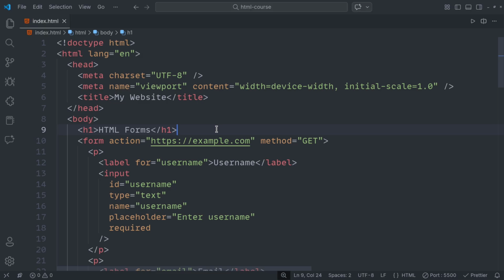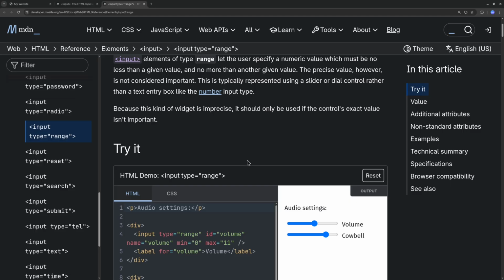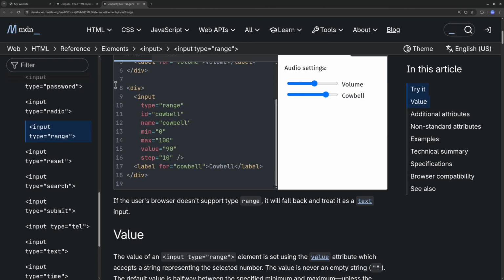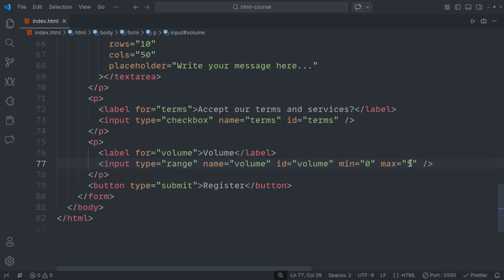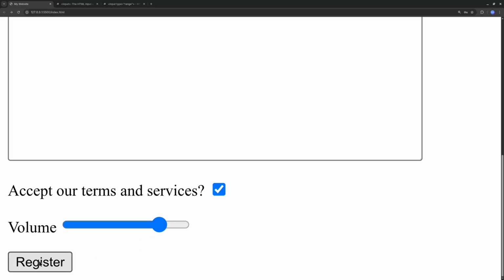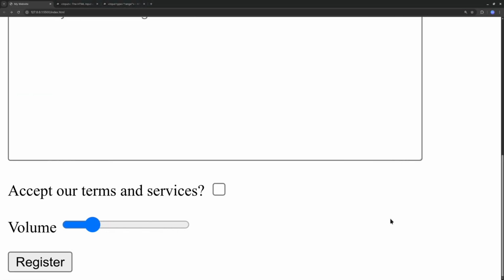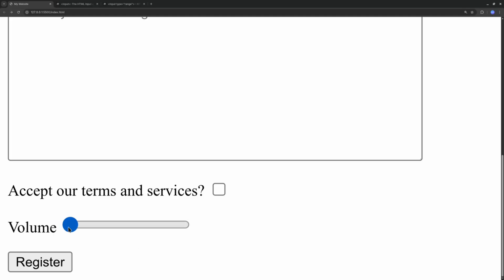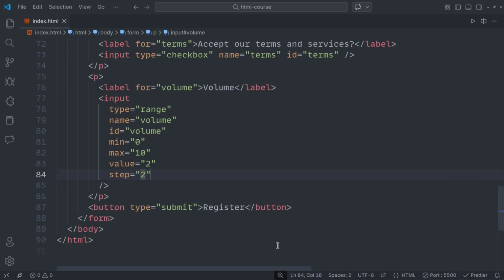Learn HTML Range Input for Beginners - HTML Course 🔥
The range input lets users select a value by dragging a slider, making it perfect for settings like volume controls, brightness, ratings, percentages, and other numeric ranges. In this lesson from the Ultimate HTML Course, you'll learn how to create and configure range inputs in HTML.

You'll also discover how to control the minimum value, maximum value, and step size to build intuitive and interactive forms.

In this video, you'll learn:

✅ What the HTML range input is
✅ How to create slider inputs in HTML
✅ How to set minimum and maximum values
✅ How to control the step size
✅ Real-world use cases for range inputs
✅ Best practices for building user-friendly forms

By the end of this lesson, you'll be able to create interactive sliders and use range inputs effectively in your HTML forms.

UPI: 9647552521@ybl